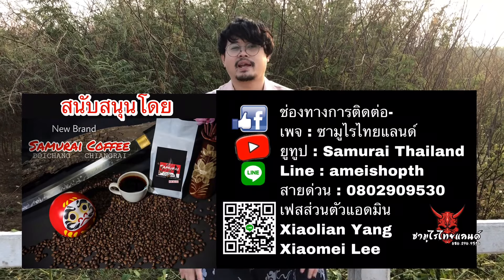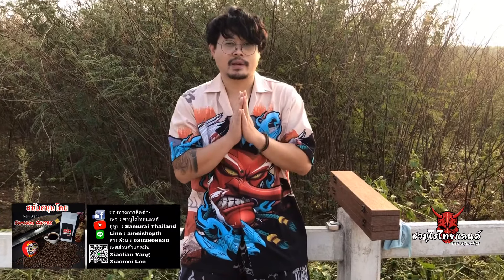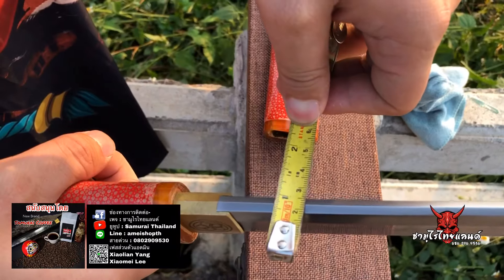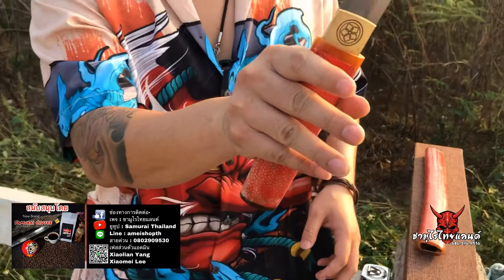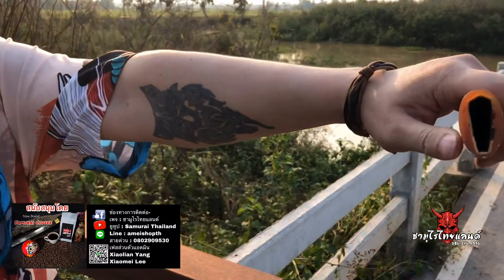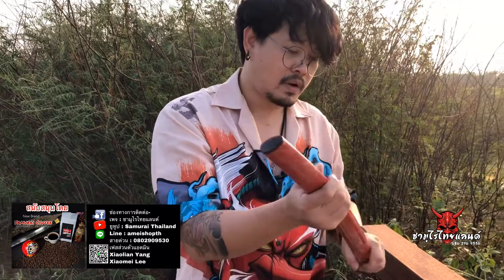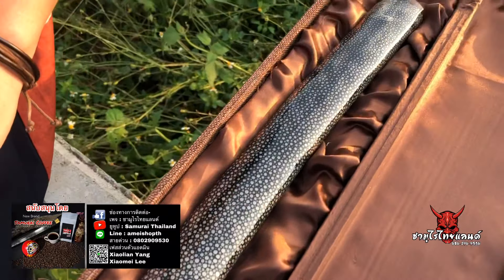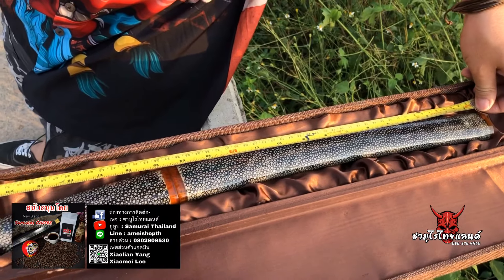รีวิวดาบทันโตะ กระเบนแท้ทั้งเล่ม เขาสัตว์กันกระแทก 4 จุด ฮามอนโชจิขัดขุ่น สวยจ๊าดดดดดด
ดาบสั้นทันโตะ
ความยาวรวมประมาณ 52-55 เซน
ใบดาบเหล็ก T10 ฮามันโชจิขัดขุ่น ไม่มีร่องเลือด
สันดาบหนาว 7-8 มิล
ฝักและด้ามจับ หุ้มด้วยหนังกระแบนแท้ ขัดเงา เคลือบเรซิ่น
ฝักและด้ามจับ ใส่เขาสัตว์ กันกระแทก สีส้มทอง
มีกล่องบุพผา และใบรับประกันให้

ราคา 8,300 บาท ฟรีค่าจัดส่ง
มีบริการเก็บปลายทาง
และมีบริการผ่อน มัดจำ 3000 บาท

ช่องทางการติดต่อ-
เพจ : ซามูไรไทยแลนด์
ยูทูป : Samurai Thailand
Line : ameishopth
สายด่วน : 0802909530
เฟสส่วนตัวแอดมิน
Xiaolian Yang
Xiaomei Lee